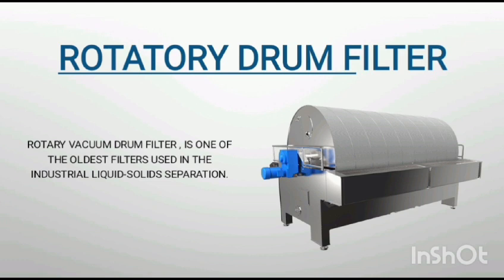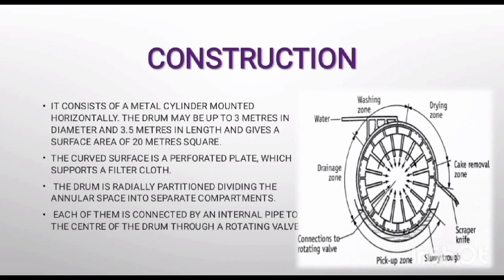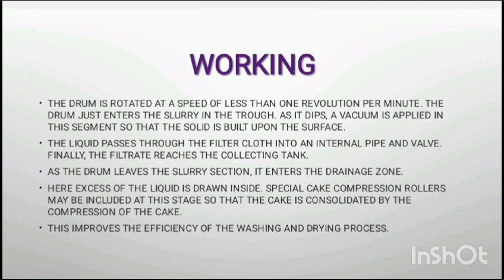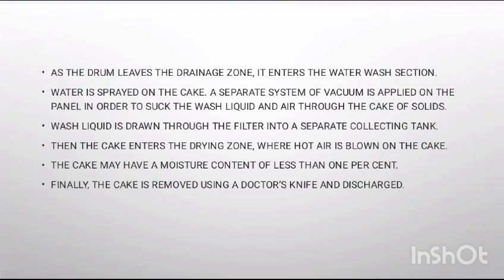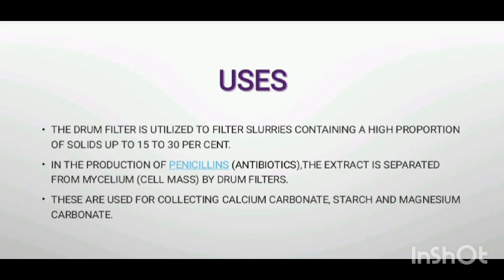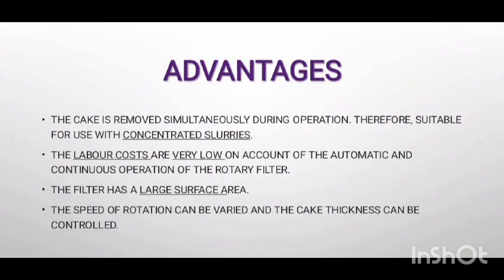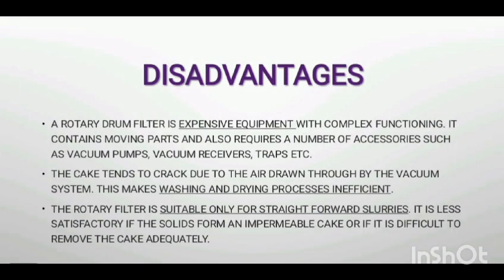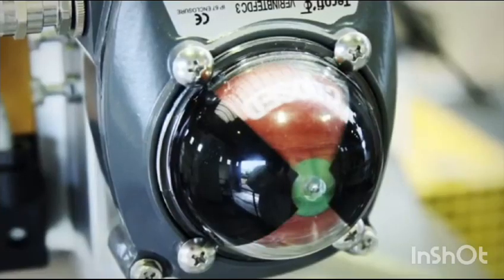Rotatory Drum Filter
In this video, we explore the fascinating world of Rotatory Drum Filters, a cutting-edge technology for water filtration and purification. Whether you're an environmental enthusiast, an aquaculture professional, or simply curious about innovative filtration methods, this video is for you.

🔍 In this video, we cover:

•How Rotatory Drum Filters work
•Advantages and applications in various industries
If you're interested in sustainable water management and clean water solutions, don't miss this informative presentation.